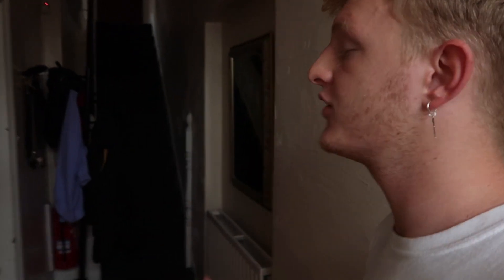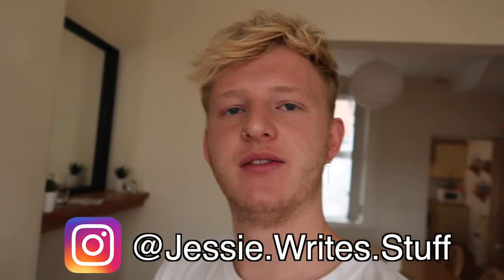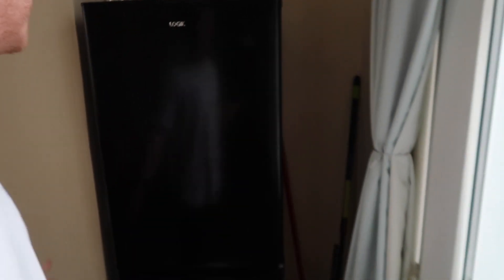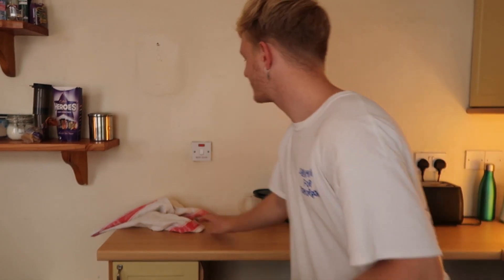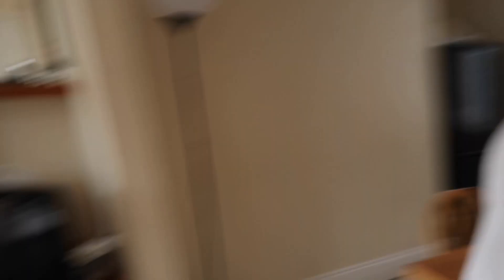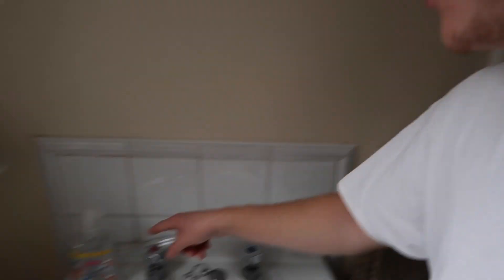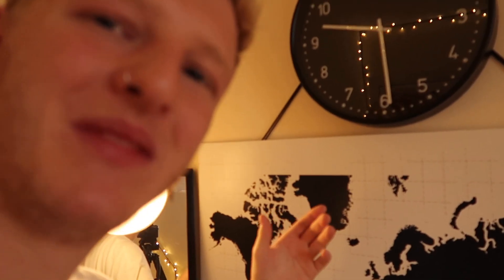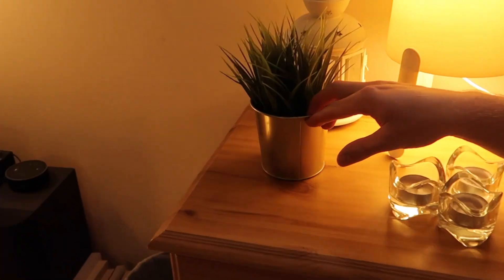BROKE Uni STUDENT HOUSE Tour 2020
ENJOY OUR LOVELY HUMBLE ABODE.

this is our house. and in this video you will receive a tour, no! not just a uni house tour, or a college dorm tour, but a place which is beautiful. well as much as I can afford with no money. however, your about to enjoy not just a tour, but an experience, of what money can buy you in Northern Ireland, or Belfast to be more specific... well enjoy.

see ya